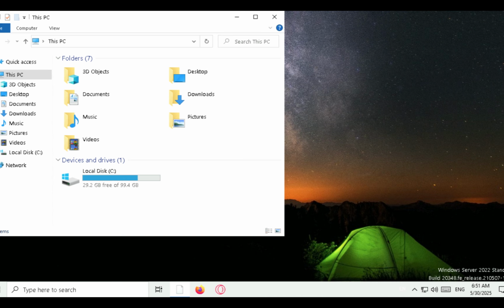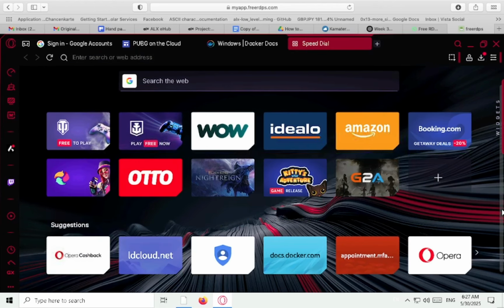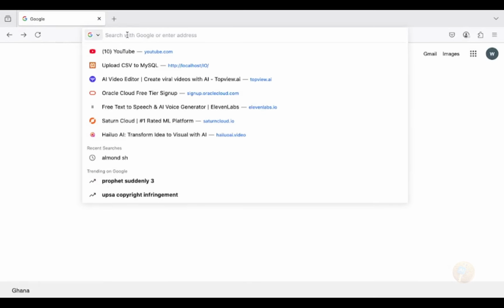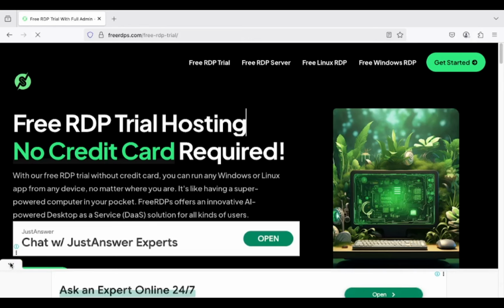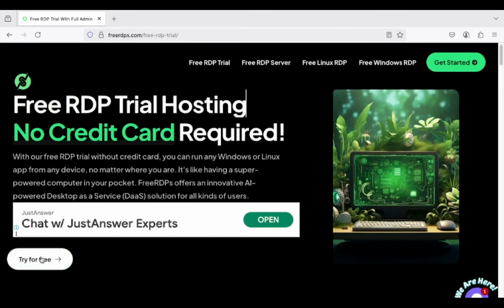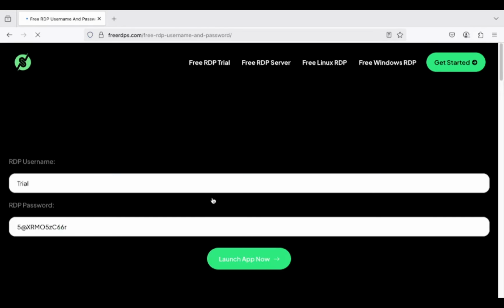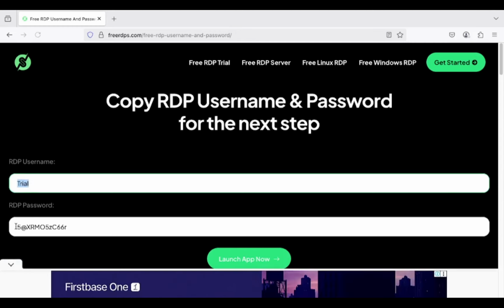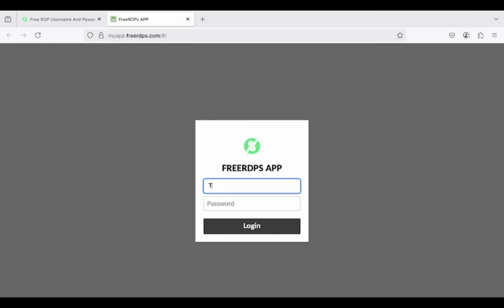UPDATED 🔥| GET FREE RDP SERVER | HOW TO RUN RDP SERVER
🔥 Looking for a way to Get FREE RDP/VPS Server with Unlimited ROOT Access?
In this video, I’ll show you step-by-step how to claim your Free VPS and RDP server with full Admin SSH 24/7 access — no payment, no credit card, and no hidden fees! Whether you're a student, developer, or AI enthusiast, this method works worldwide in 2025.

💻 Perfect for running AI tools, hosting websites, using Remote Desktop Protocol (RDP), creating AI-generated videos, and more! Learn how to use the Github Student Developer Pack Azure trick and even get a free .edu email to unlock extra cloud resources.

🚀 Topics:
Get free VPS server with root access
Claim your free RDP server for remote desktop
Use free servers for AI image-to-video & AI text-to-video
No payment or card required – 100% free!

Here are just a few of the benefits of using FreeRDPs:
- No signup or credit card details required
- 100% free to use
- Available on Windows, Mac, and Linux
- Easy to set up and use
- Secure and reliable